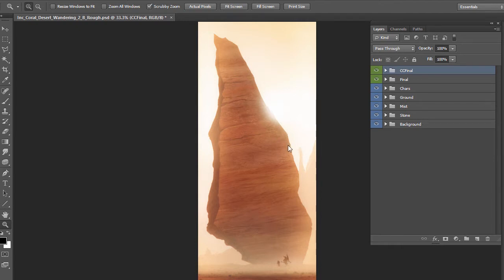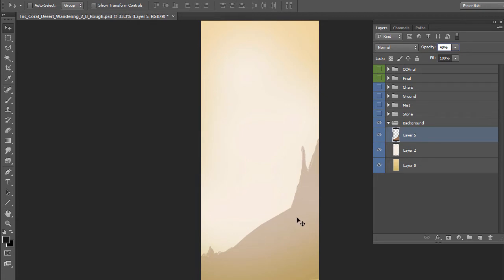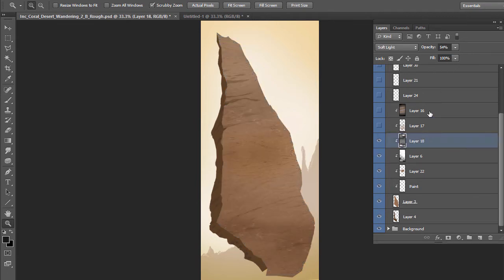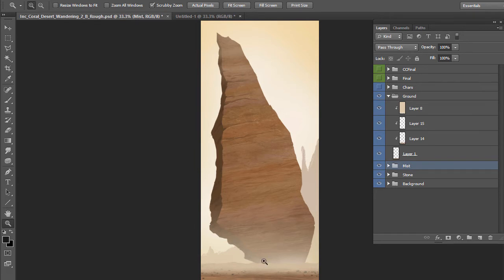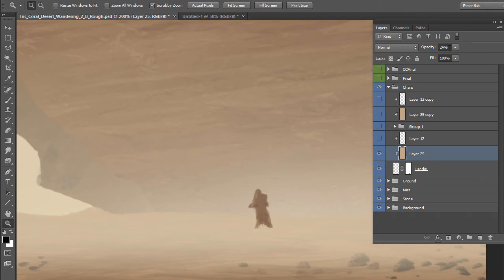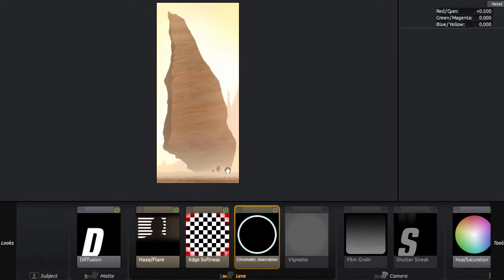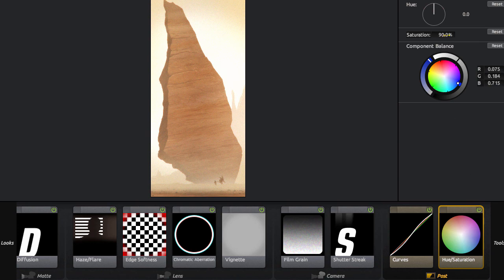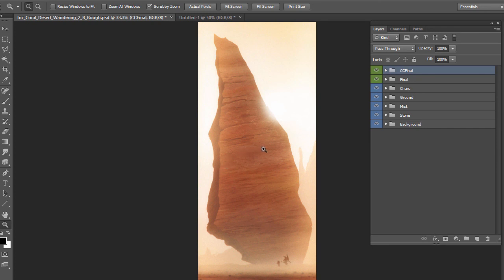Layer Breakdown Inc Coral Desert Wandering 2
A layer breakdown for the image "Inc Coral Desert Wandering 2". From "The Story Of Inc" book project, hardcover, 168 Pages, 10.25" x 8", 12 artists, a bold scifi adventure you will never forget. To purchase or for more info on the book,